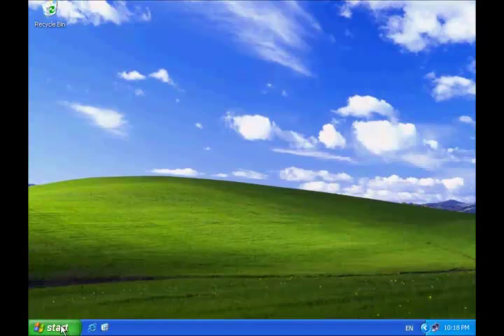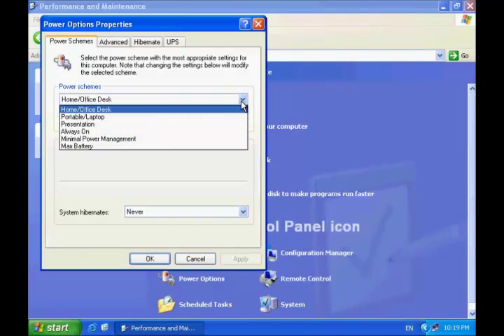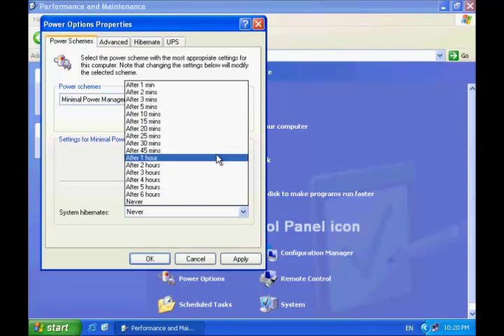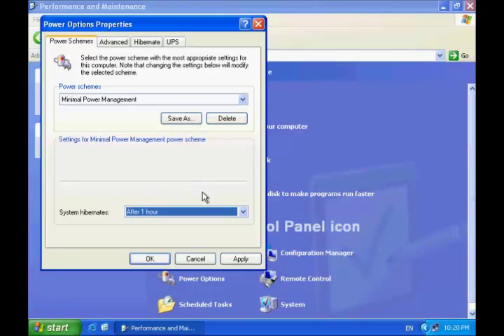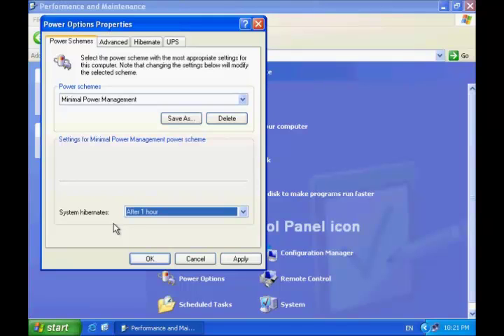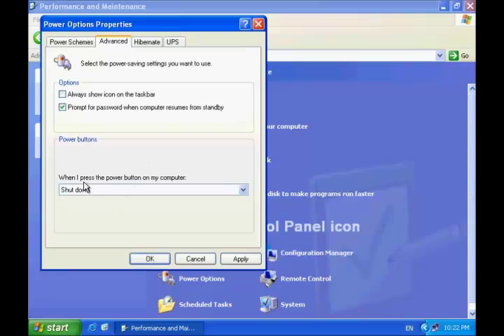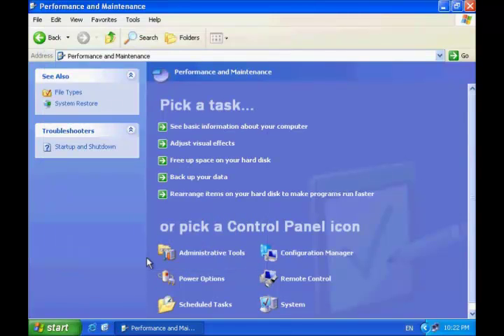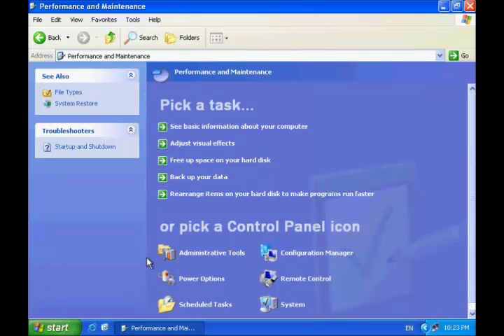How-to Configure Windows XP Power Management